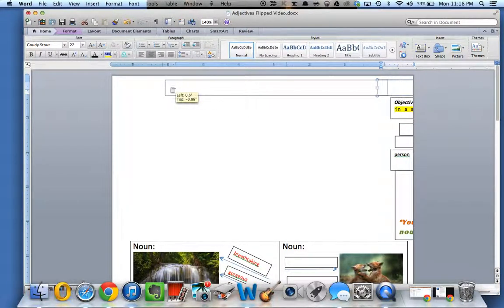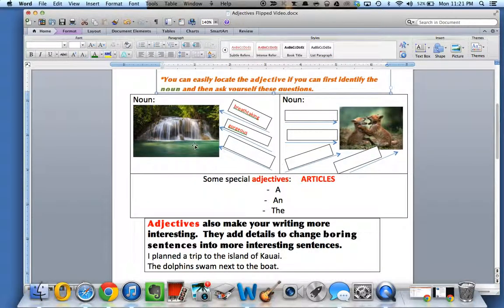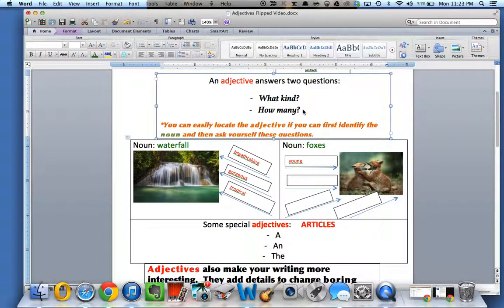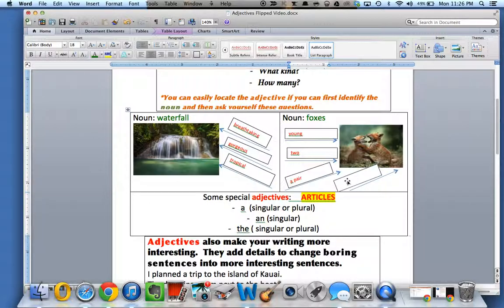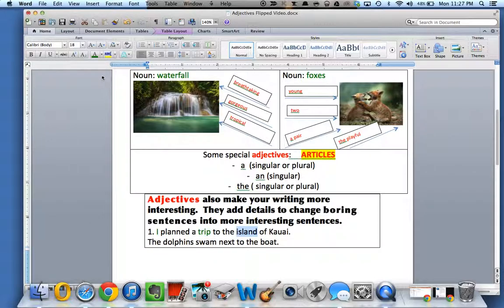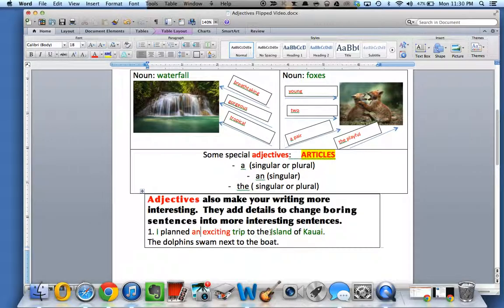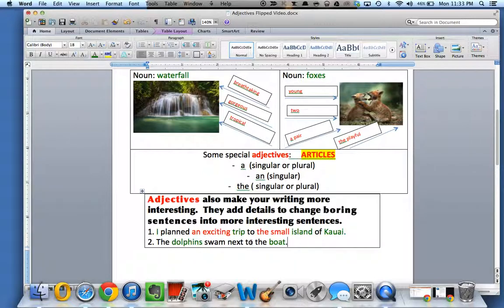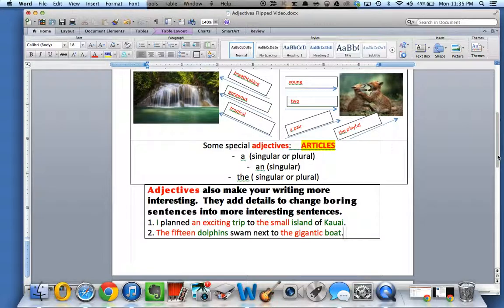Adjectives Video 3rd Grade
Flipped Classroom video where the learning gets kickstarted before coming to class.